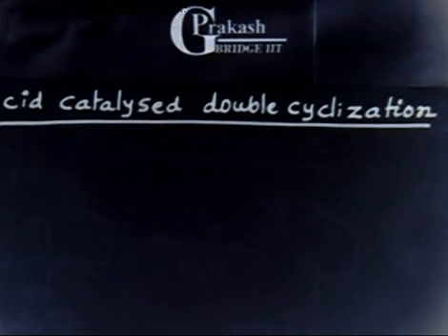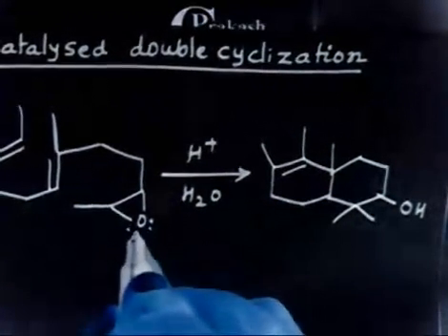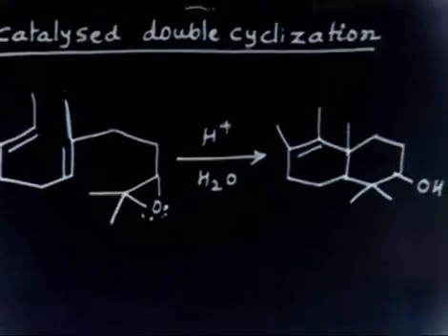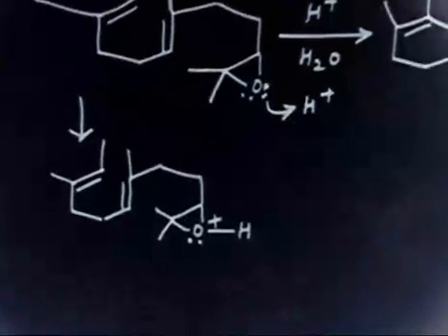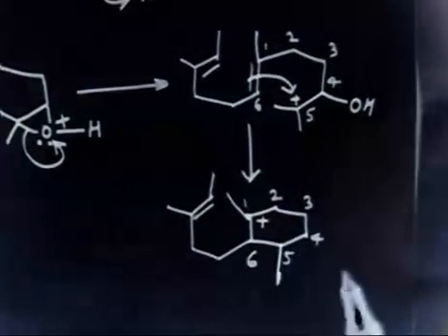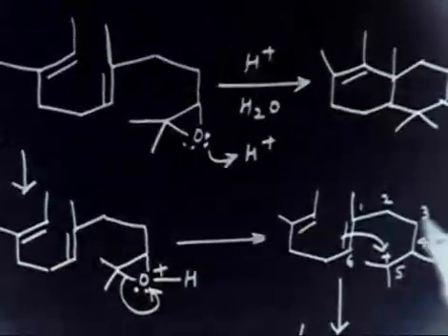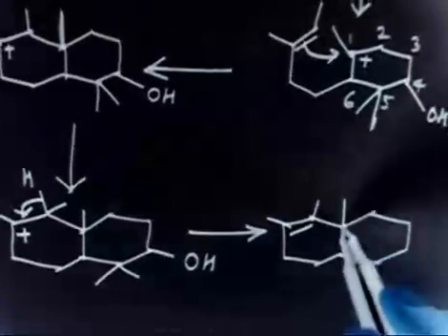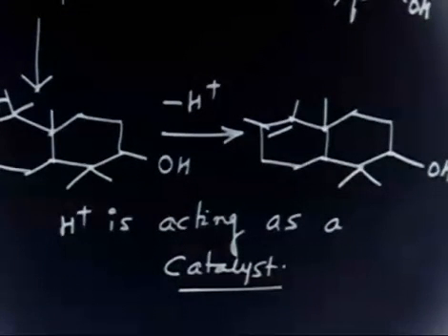Organic Chemistry: Reactions Alcohol-Problem-3 I Acid catalysed double cyclization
Mechanism based problem.